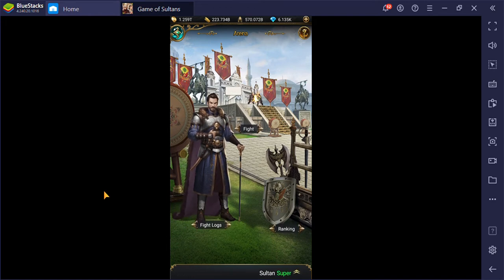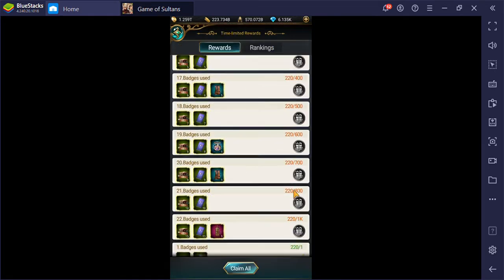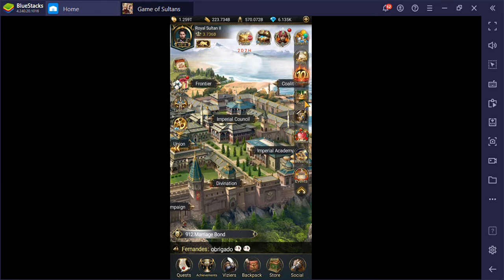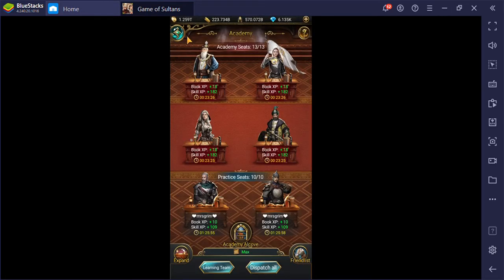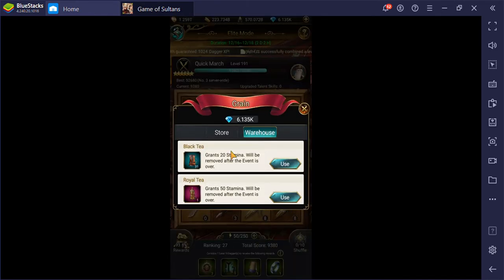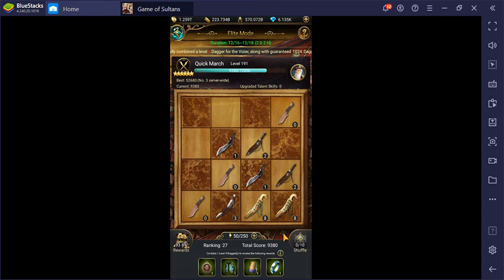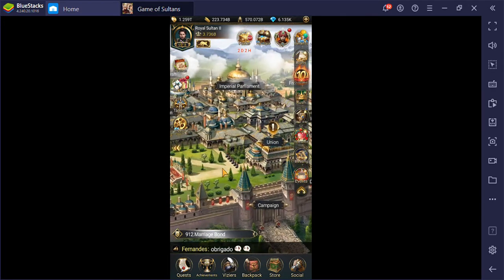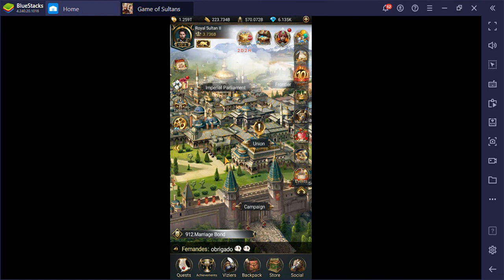Game of Sultans (GOS): Cross Server Intimacy, Talent Rush, Daggers & Star Stone blessing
I discuss my strategy for taking on Cross Server Intimacy Rush, Talent Rush, Union experience rush and then how to make the most out of events - Daggers and Star Stone Blessing.